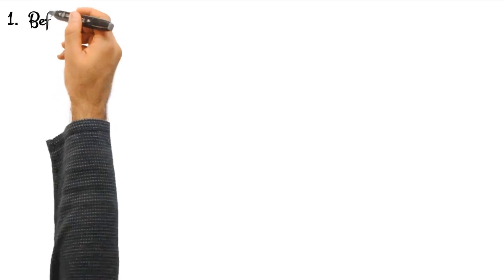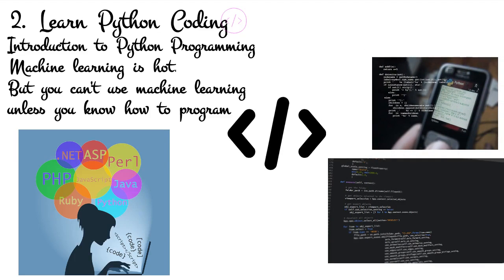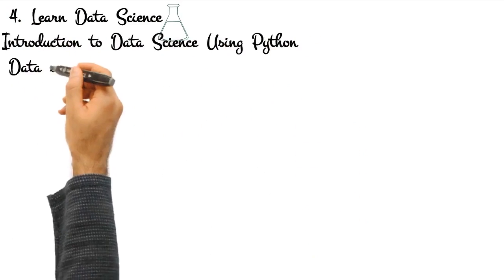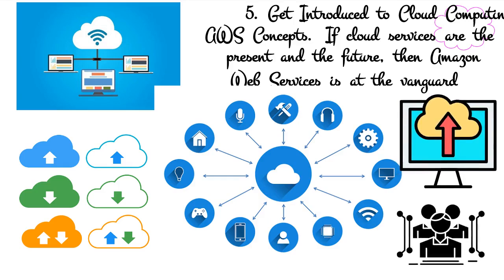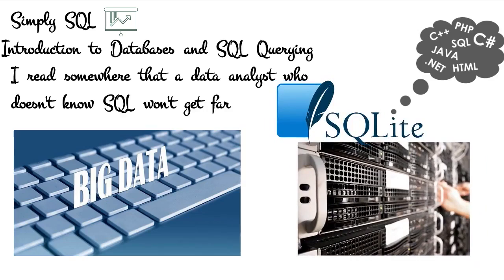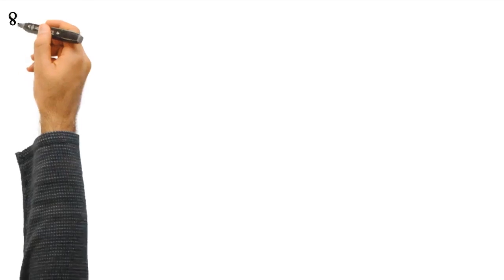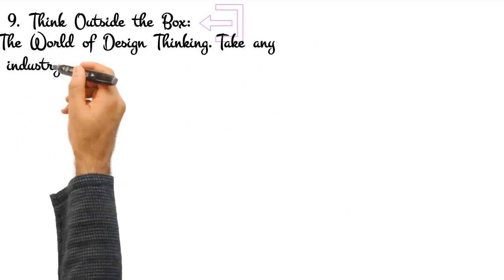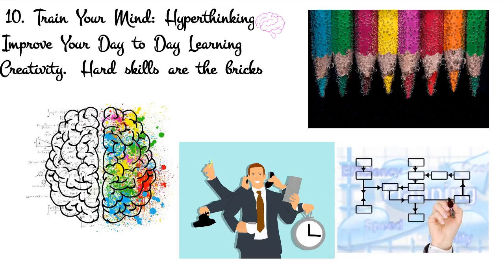The 10 Best Free Udemy Courses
Udemy offers over 80,000 courses to choose from. Here are the best free Udemy courses for you that we've rounded up.  How do you pick the best free courses on Udemy when there are more than 80,000 online courses to choose from? Well, here are a few steps if you are only interested in the free Udemy courses and nothing else:

    Decide on your topic.
    Use the Udemy menu to drill down to the Categories.
    Search for course with the right keyword in the Search Bar.
    Click the All Filters button on the search result page.
    Apply the Free filter.

Then it's just a few minutes of diligent sifting to find the course with the best ratings and a good number of enrollments. Use the video preview to check if the instructor's rhythm agrees with you. The comments can also be a good pointer to the quality of any course.

1. Before You Code: Programming 101

2. Learn Python Coding: Introduction to Python Programming

3. Learn AI: Welcome to Artificial Intelligence (Introductory Course)

4. Learn Data Science: Introduction to Data Science Using Python

5. Get Introduced to Cloud Computing: AWS Concepts

6. Simply SQL: Introduction to Databases and SQL Querying

7. Learn Your First Language: Javascript Essentials

8. Make Video Games: Introduction to Unity for Absolute Beginners

9. Think Outside the Box: The World of Design Thinking

10. Train Your Mind: Hyperthinking: Improve Your Day to Day Learning & Creativity